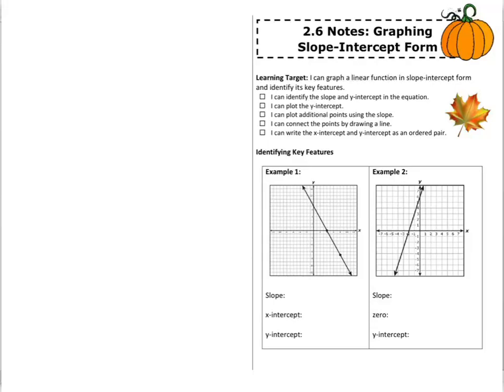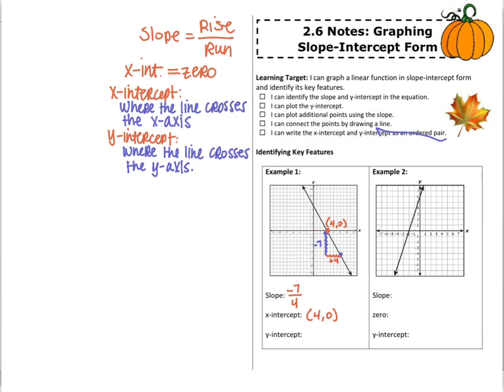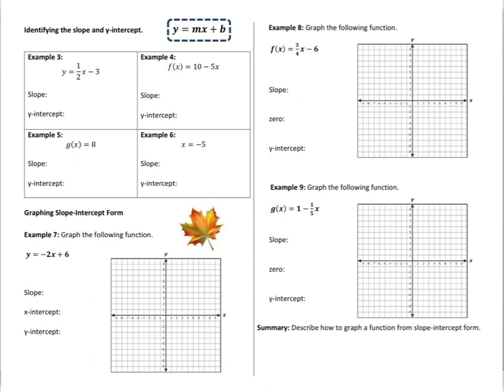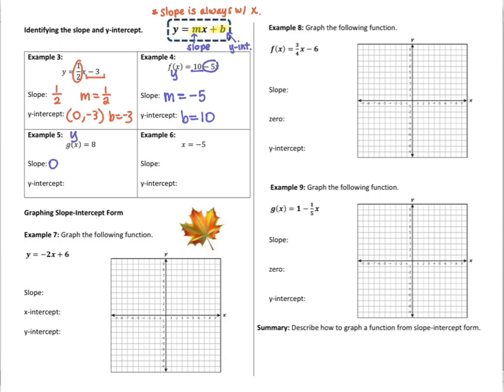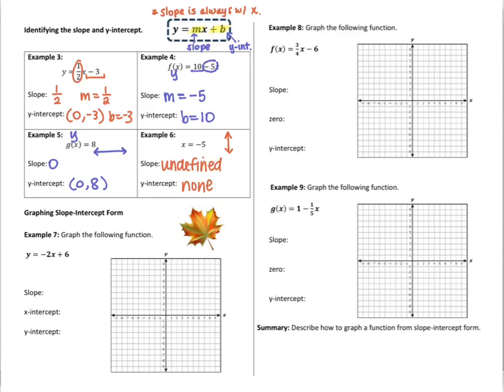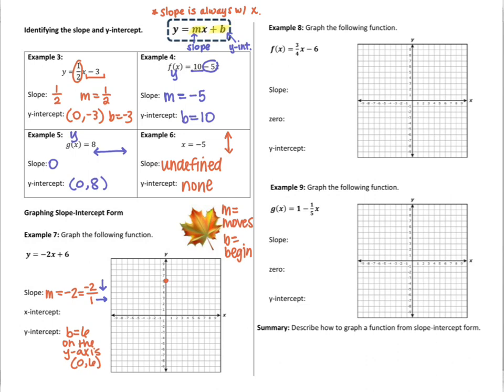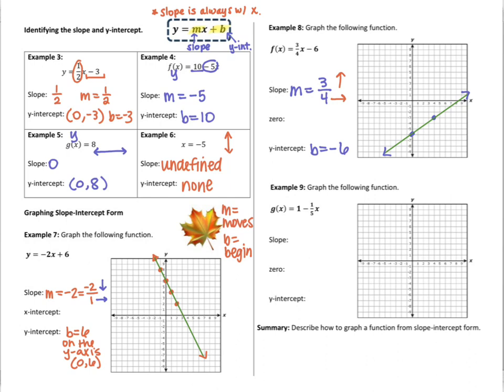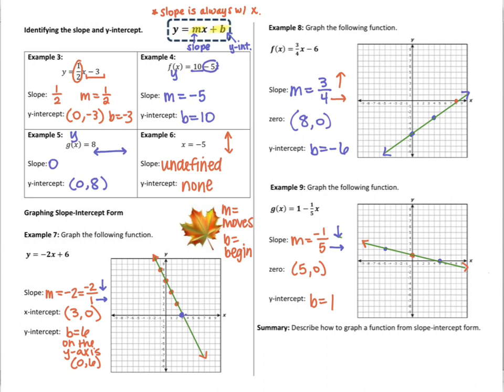Lesson 2.6 - Graphing From Slope Intercept Form and Key Features